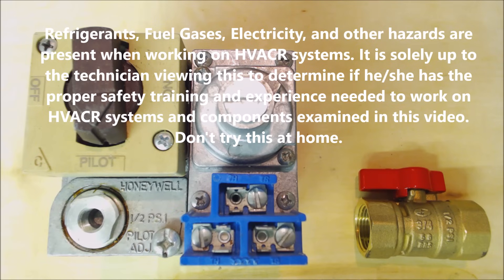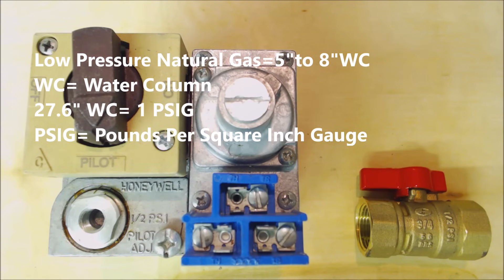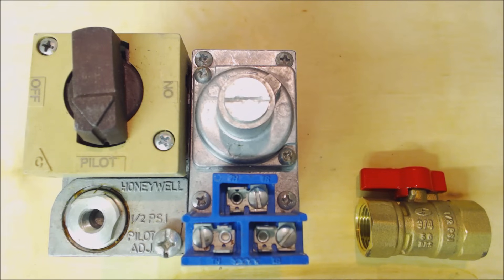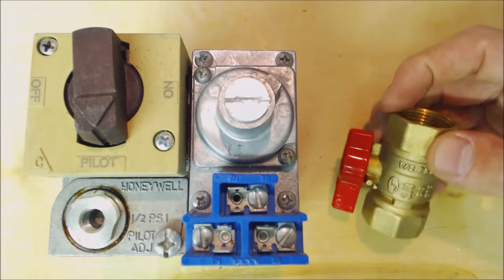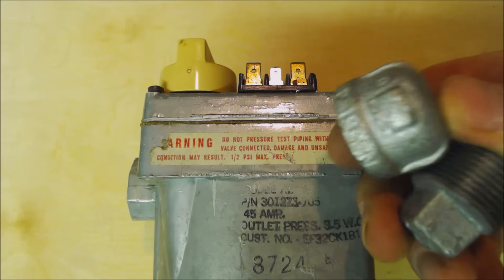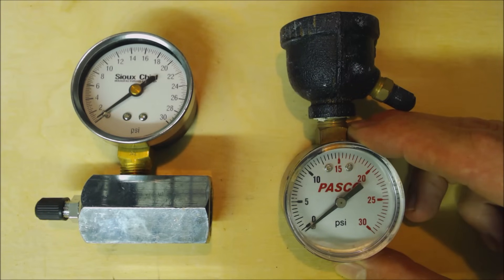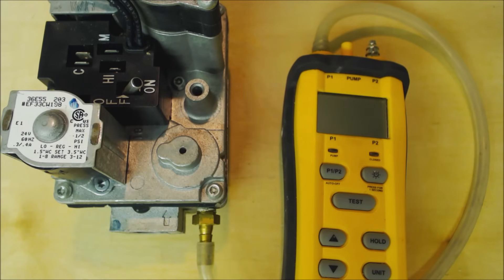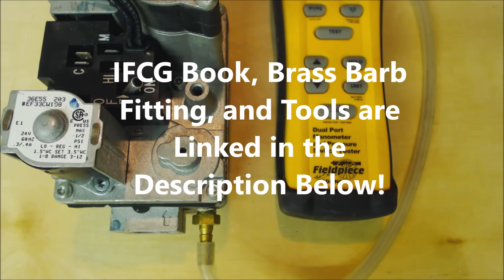What Pressure Does Natural Gas and Propane Lp Supply the Appliances with?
In This HVACR Training Video, I go over what the Gas Pressure PSI/Water Column should be when feeding appliances such as a Furnace, Water Heater, Dryer, Ranger, and Gas Fireplace. I discuss what the Max Pressure is for these Gas Valves in Appliances. I explain New Gas Line Pressure Testing for Low-Pressure Systems used in Residential and Light Commercial.

IFGC 2018
Brass Barb Fitting
SDMN6 Digital Dual Manometer with pump
UEI Digital Dual Port Manometer
UEI Digital Single port Manometer